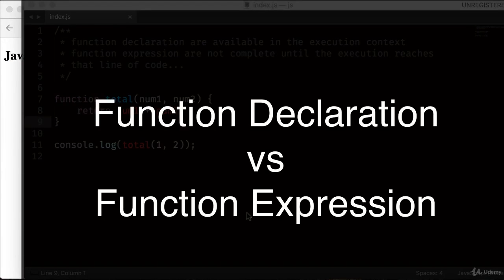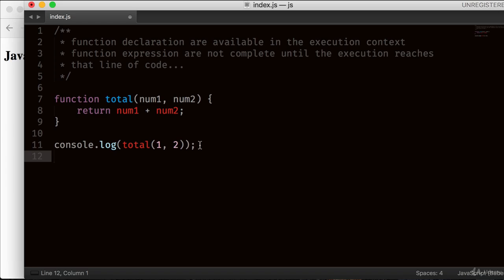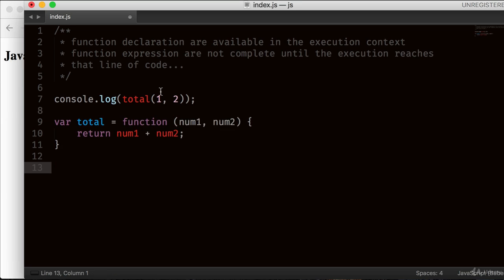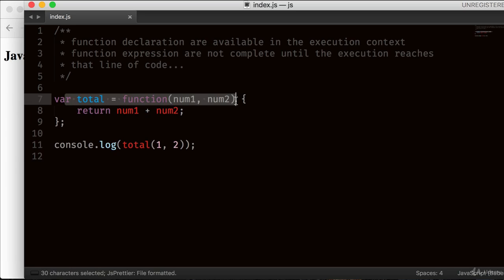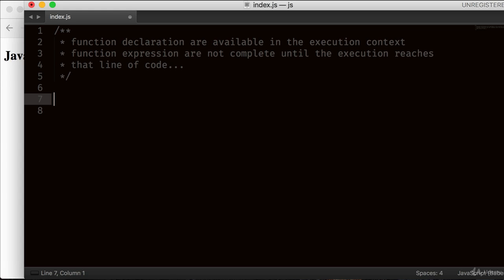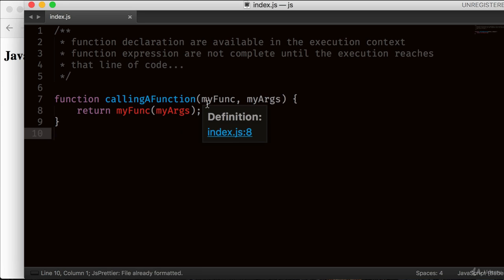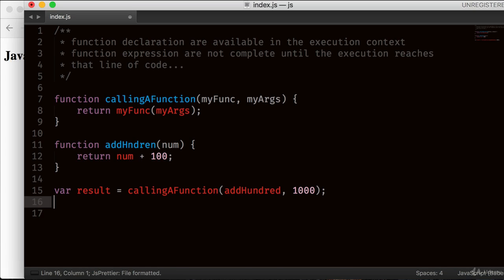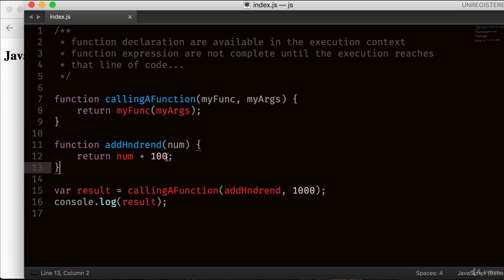046 Function declaration vs function expression